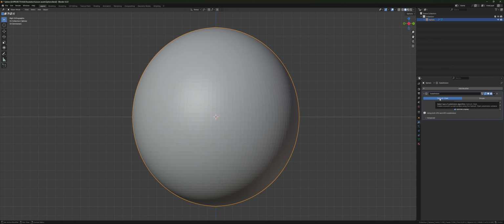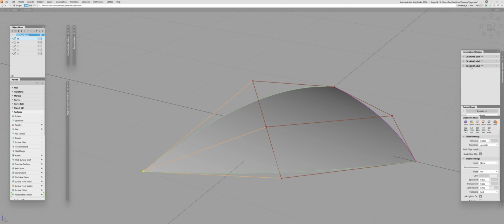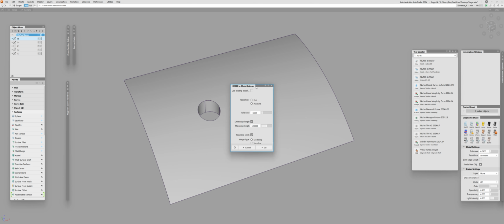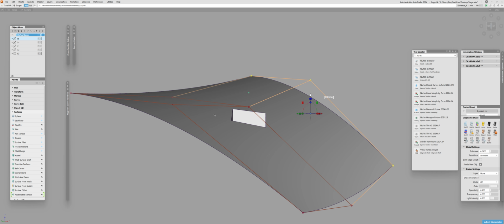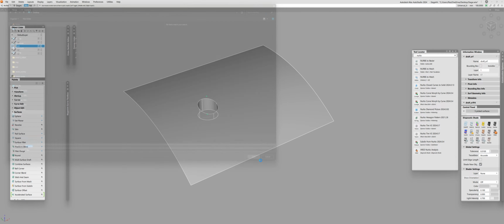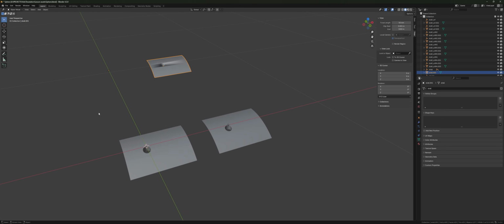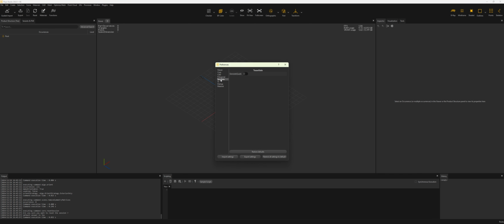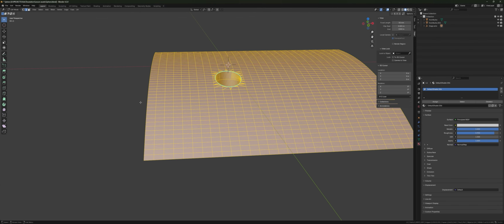Alias Theory Builder - Tessellation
Everything about tessellation in computer graphics in general and in CAD systems (Alias Autostudio specifically), as well as all related issues and ways to solve them.

00:00 Intro
0:39 What is tessellation
05:13 Tessellation in Alias
10:55 Tessellation Issues
22:17 Solving issues for the viewport
23:42 Tessellate on export: options
26:50 Tessellate on export: built-in tools
39:15 Tessellate on export: external tools (Pixyz)
47:09 Conclusion